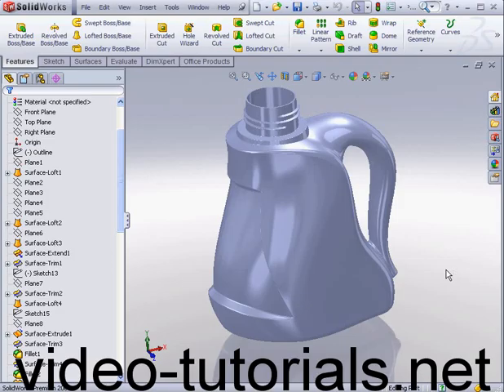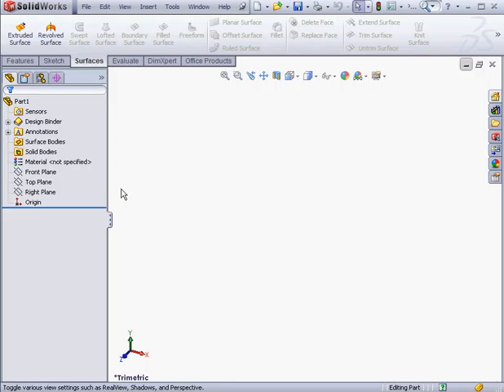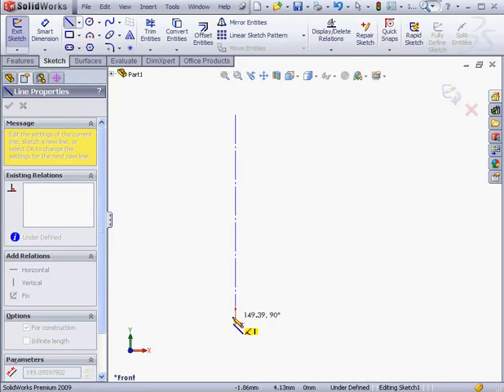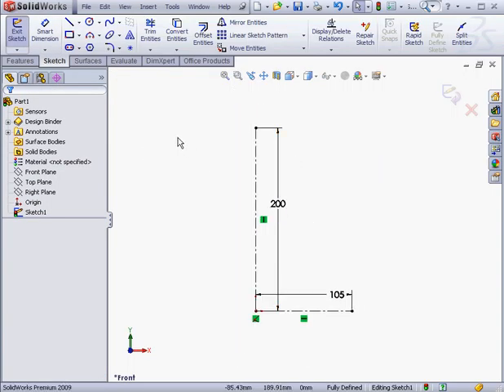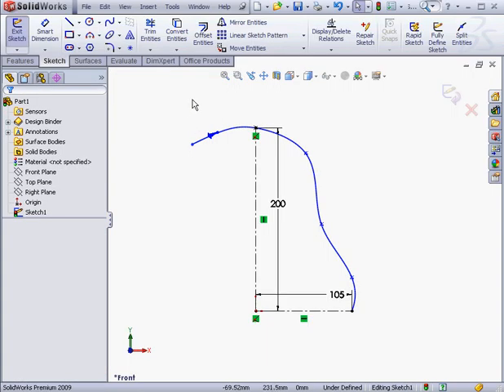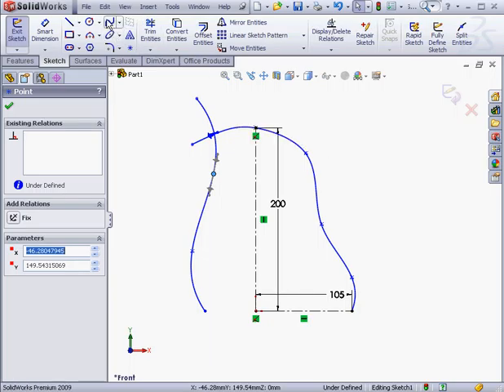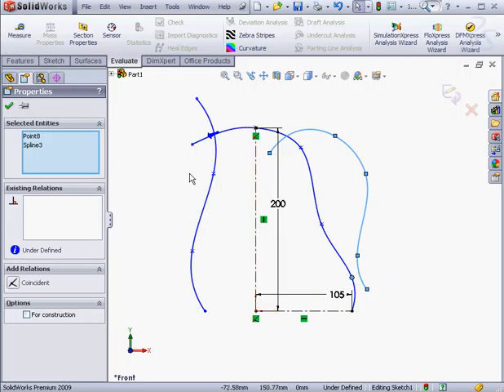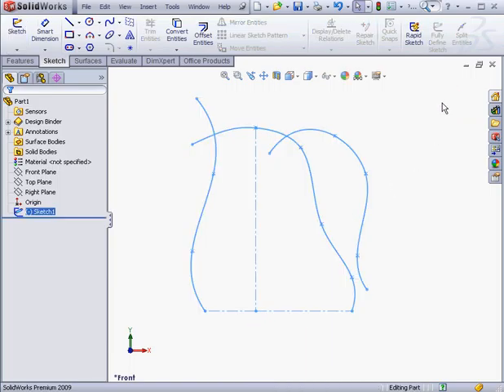solidworks Tutorials 2009 Sketch